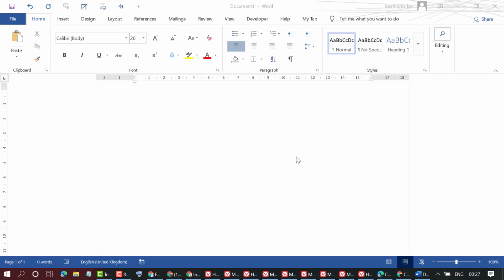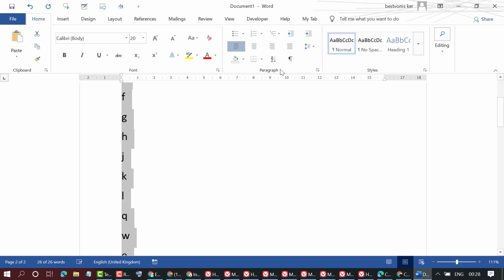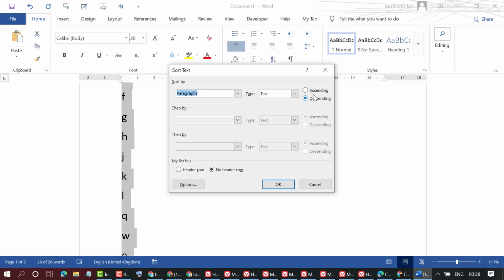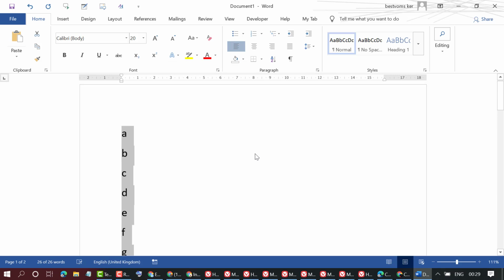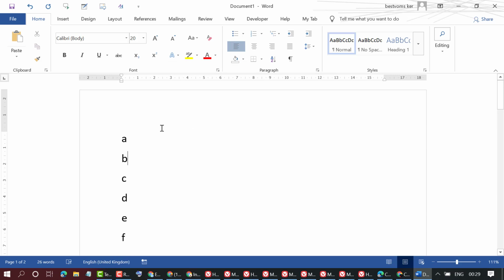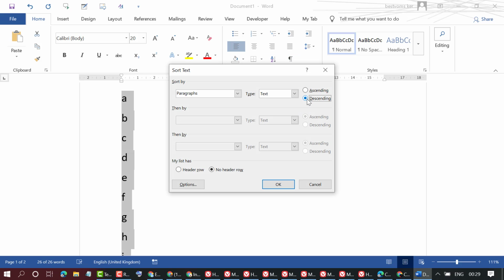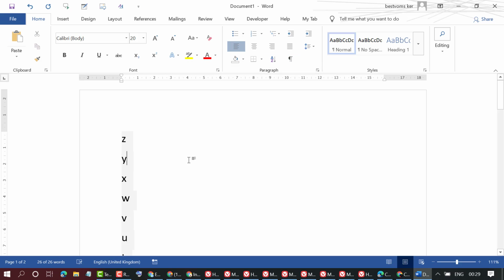How to Sort Alphabetically in Word